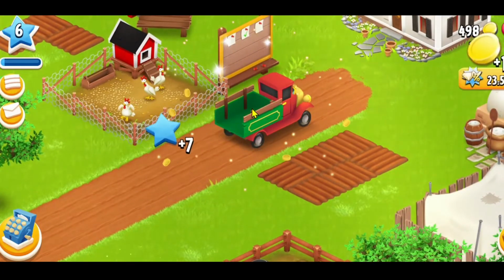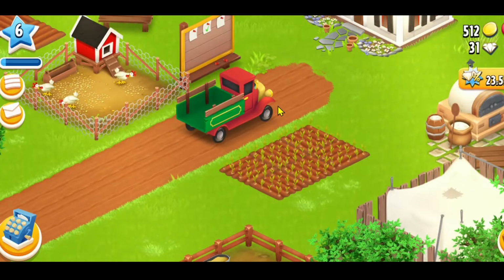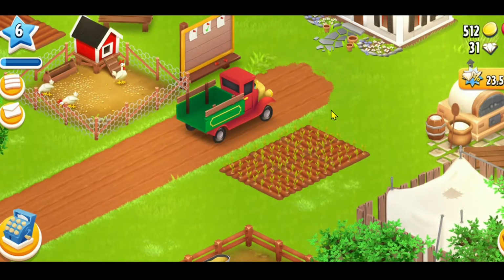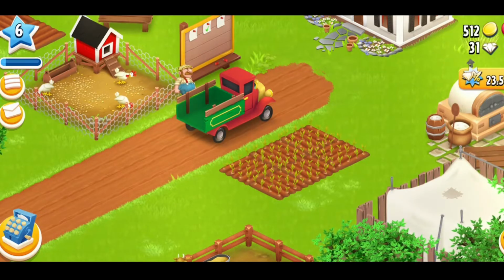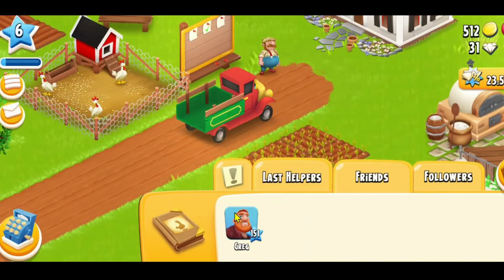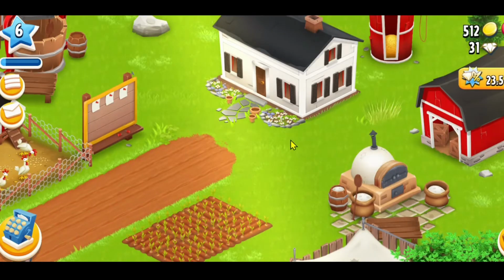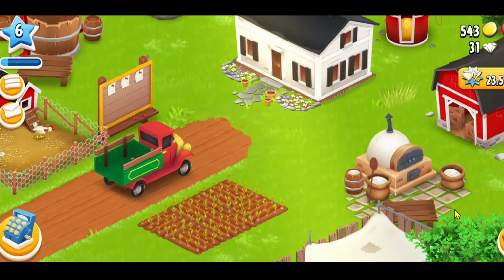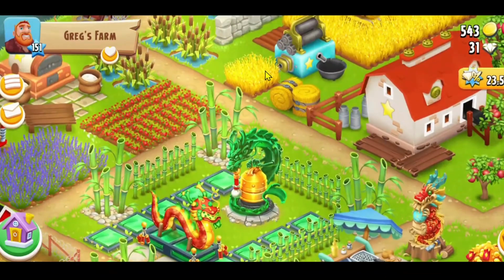How to Invite Someone Else to Your Neighbourhood on Hay Day?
Ready to grow your neighborhood and foster a vibrant farming community in Hay Day? Join us in this tutorial where we'll guide you through the simple process of inviting others to join your neighborhood. Whether you're seeking new members to collaborate with, trade goods, or simply enjoy the camaraderie of fellow farmers, inviting others to your neighborhood is essential. In this step-by-step guide, we'll show you how to easily navigate the invitation process, send out invites to potential members, and expand your farming community. Watch now and start building a thriving neighborhood in Hay Day!